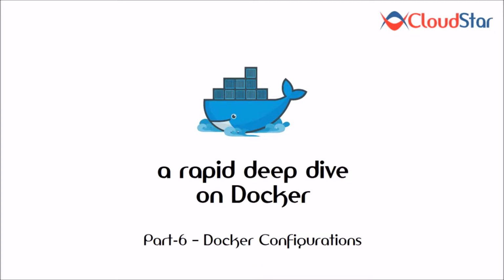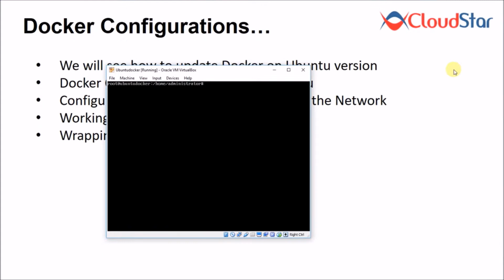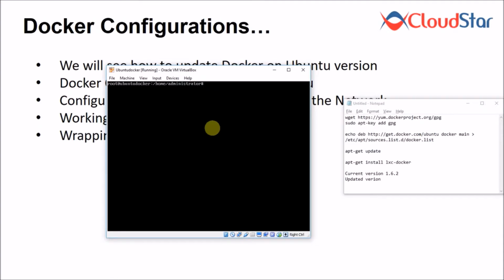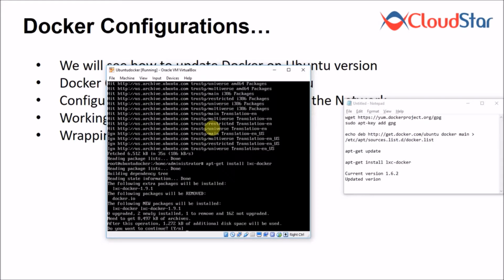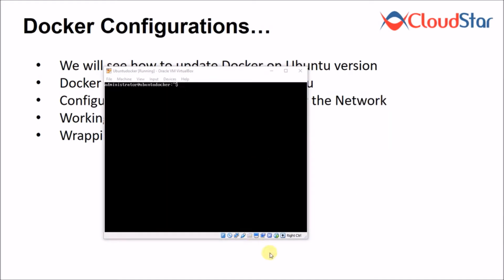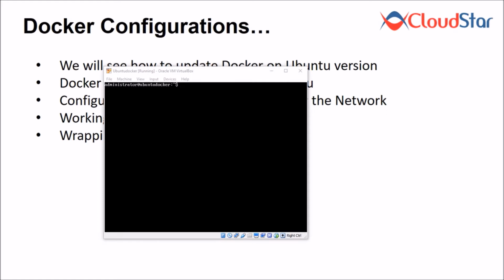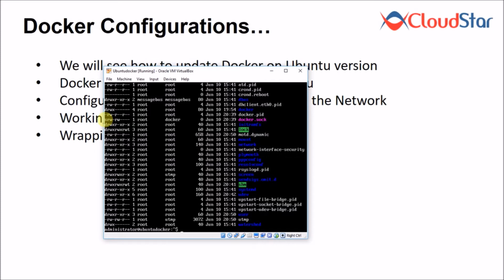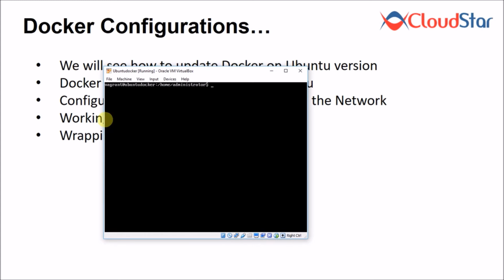Docker DeepDive Part6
This is our first deep dive video on docker in fast track,  almost all concepts of docker will be covered here with live examples